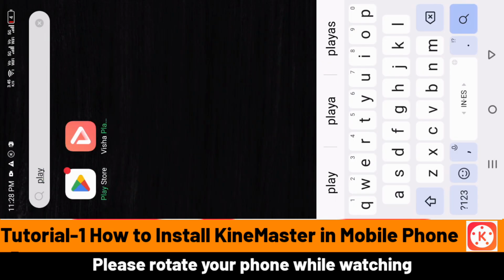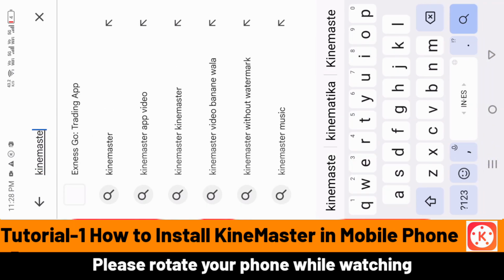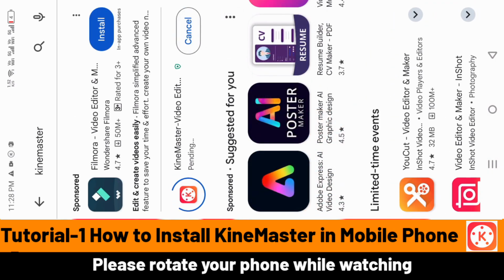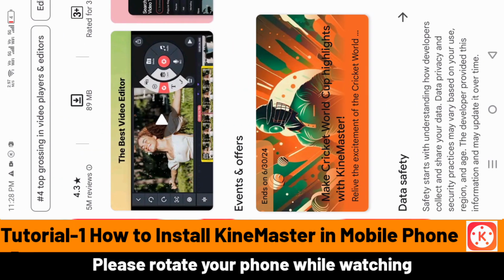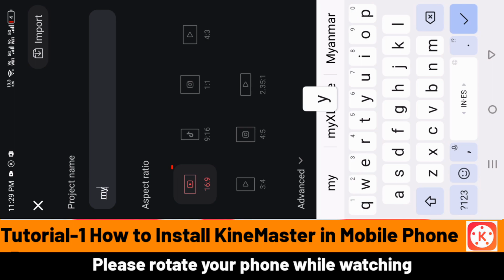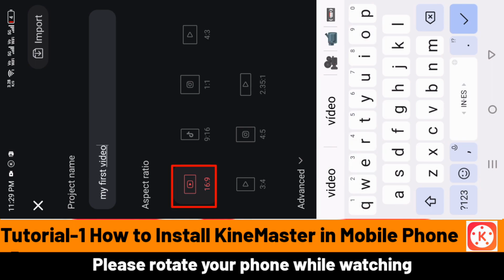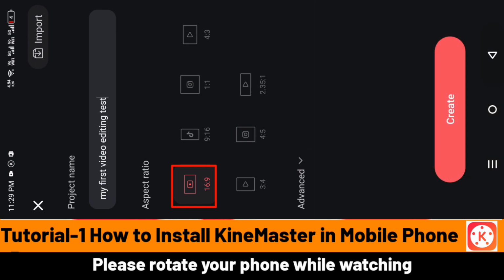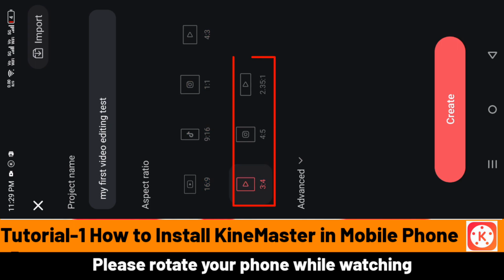Tutorial-1| How to Install ineMaster In Mobile Phone? | #2024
Description:
In this video, we'll guide you through the step-by-step process of installing KineMaster, the powerful video editing app, on your mobile phone. Whether you're a beginner or an experienced content creator, KineMaster offers intuitive features to enhance your videos with ease. Follow along as we demonstrate how to download and install KineMaster from the Google Play Store or the App Store, depending on your device. We'll also provide useful tips and insights to optimize your editing workflow. Get ready to unleash your creativity and take your video editing skills to the next level with KineMaster!